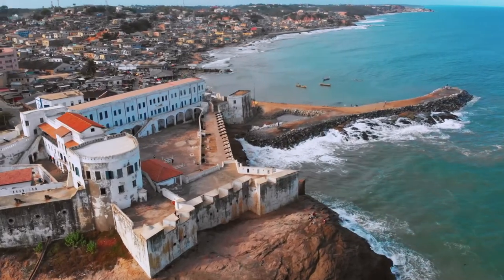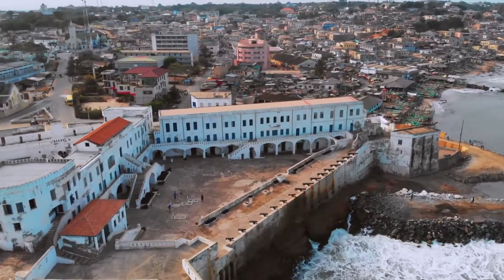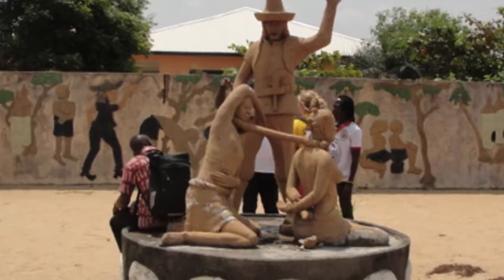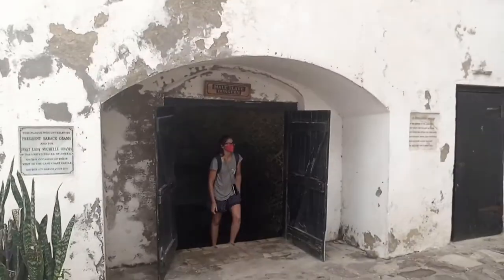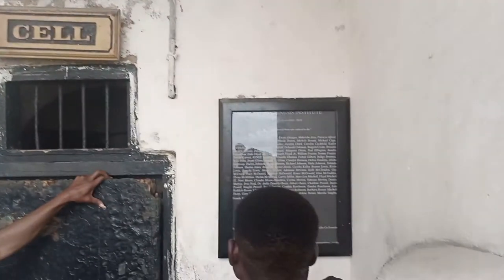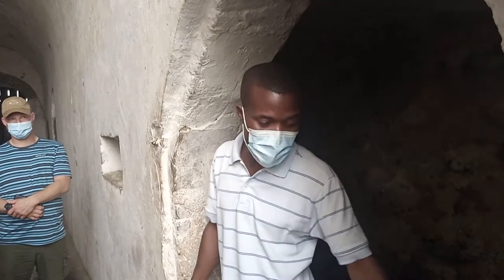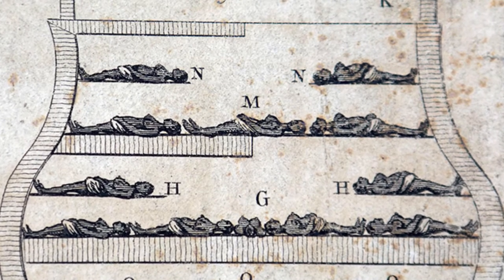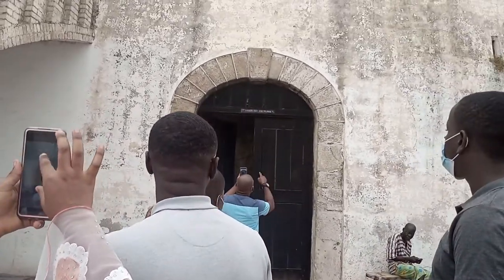The Slave Trade Story || Legacy of Cape Coast Castle in Ghana🇬🇭( Vlogmas Day 11)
In this video, I visit the cape coast castle in Ghana to explore the full story of the trans-Atlantic slave trade and its lasting legacies on the continent of Africa. I specifically visited the Cape Coast in Ghana 🇬🇭. The video was inspired by @TayoAinaFilms video on the truth about slave trade in Nigeria.

*All Drone shots by FPV Africa.